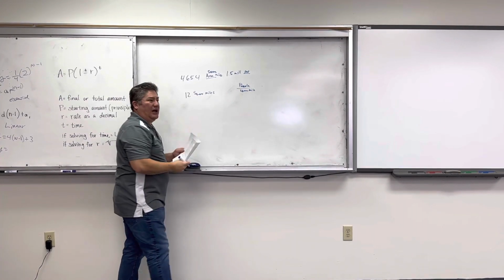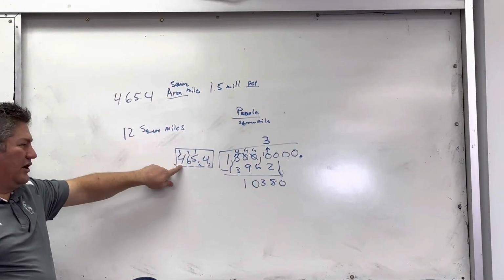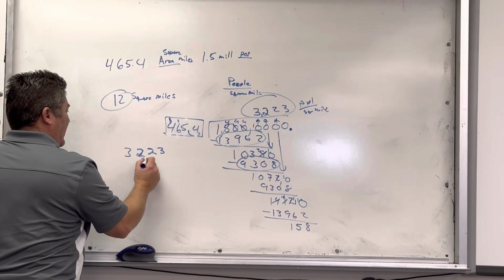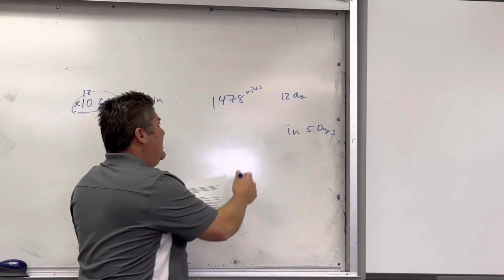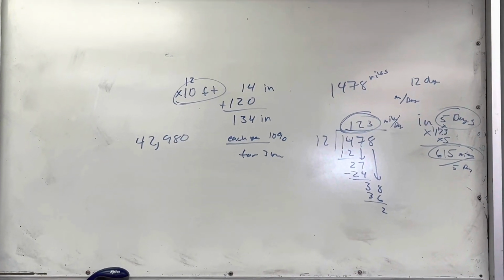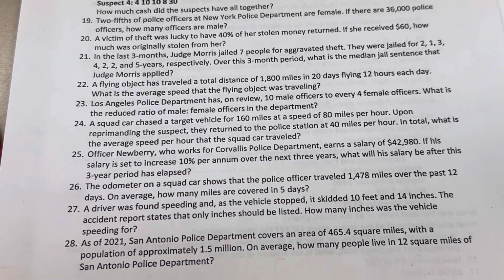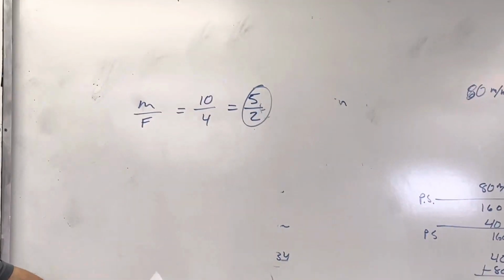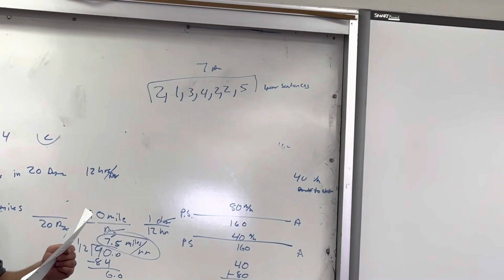Utah Npost practice math questions without a calculator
Nopost practice math questions